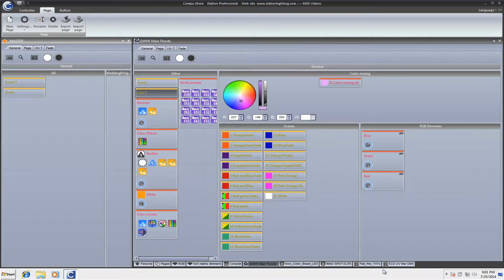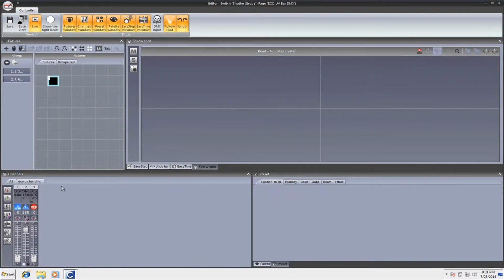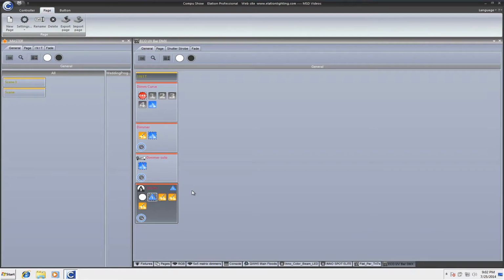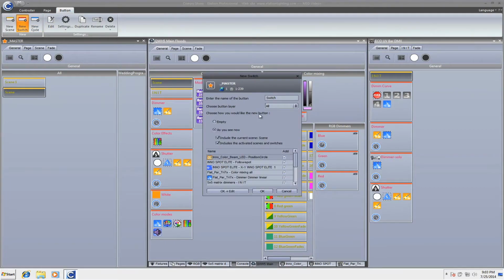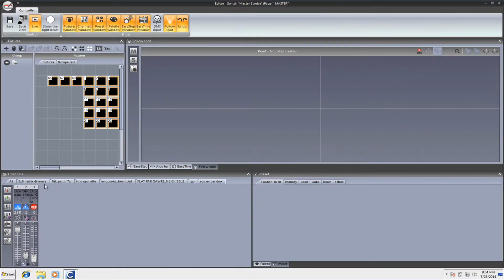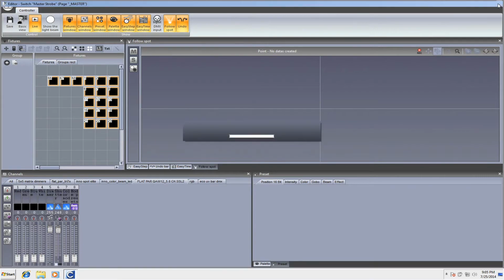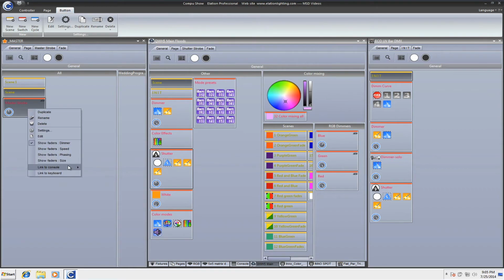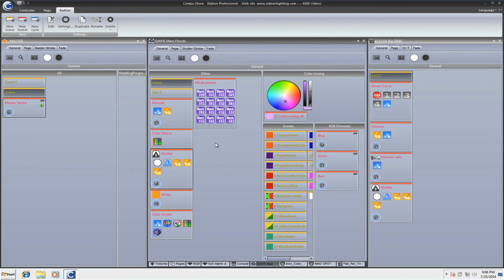CompuShow Video Manuals - Strobe Switches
Use the Master page to control the functions of multiple lights, such as strobing!